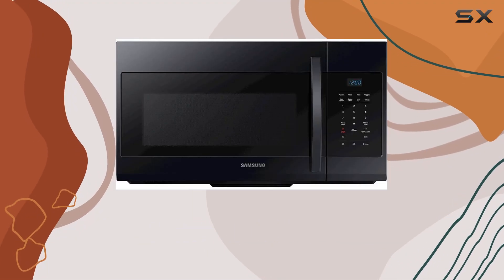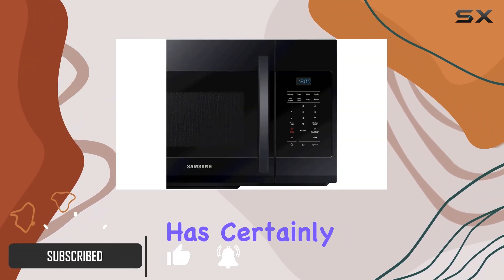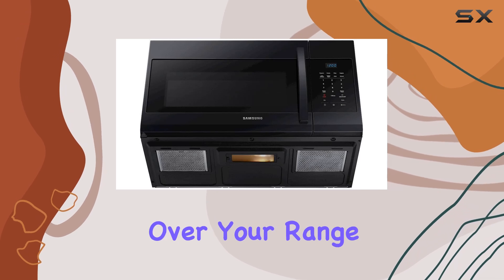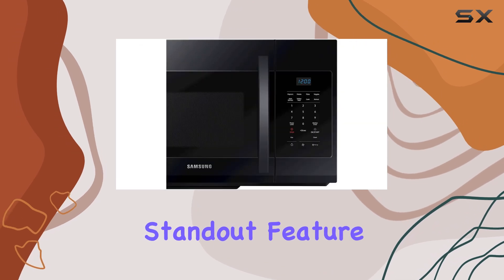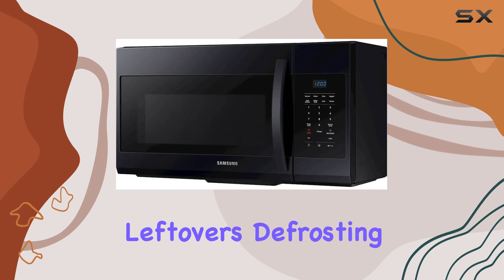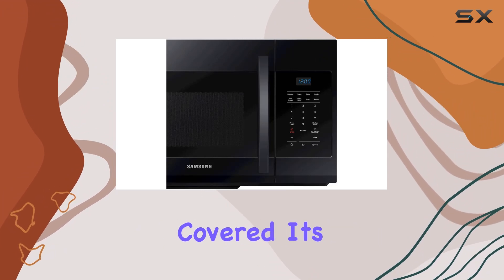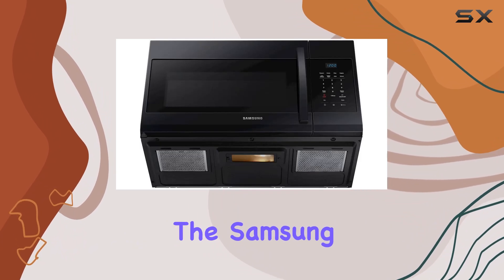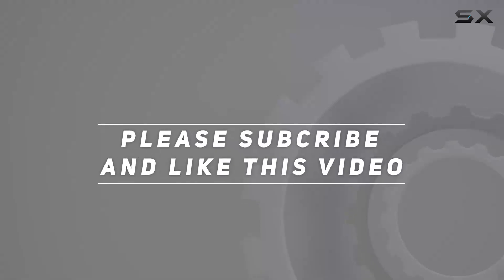Samsung ME17R7021EB 1.7 CF Over-the-Range Microwave | The Ultimate Kitchen Companion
0:00 Intro
0:06 Review

Things that we mentioned in this video:
Samsung ME17R7021EB 1.7 CF : B08JB3SLK8